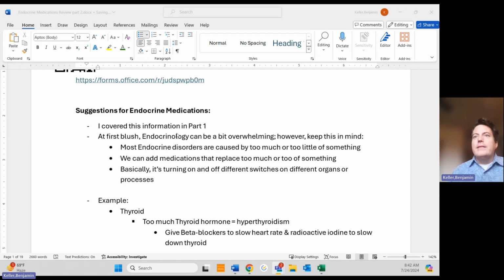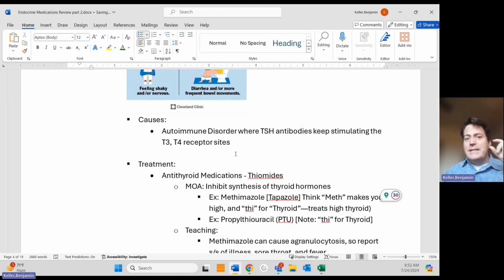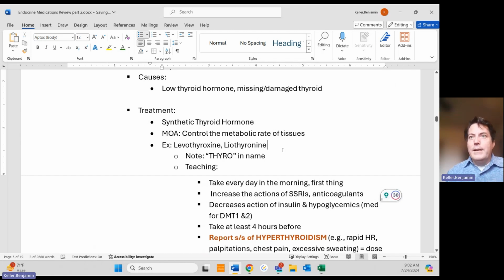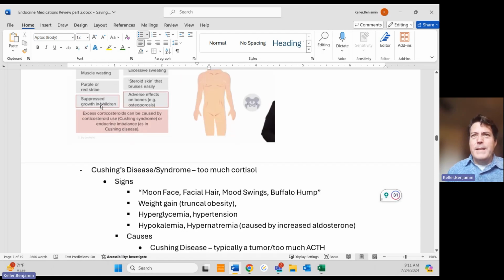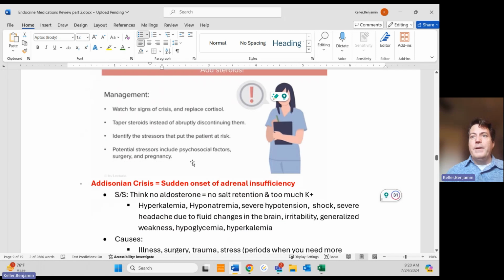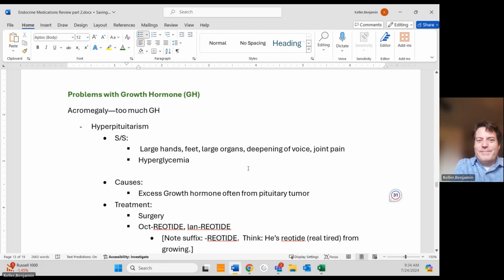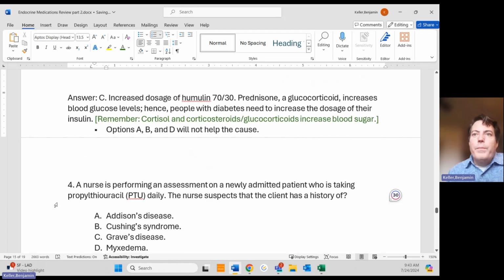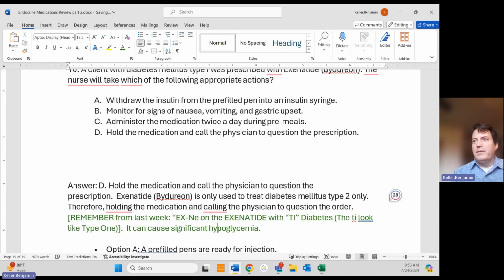Endo Medications, Part 2 GH, ADH, Thyroid, etc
Endocrine Medication Review with Ben Keller
CSU Pueblo School of Nursing Summer 20214